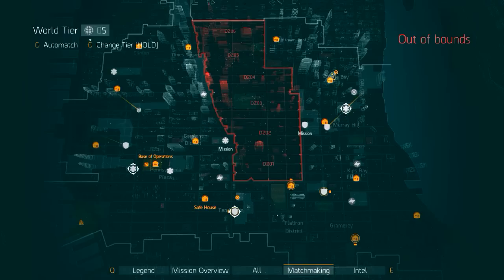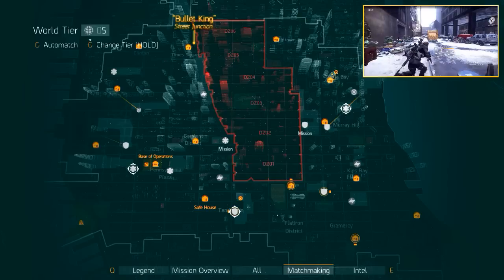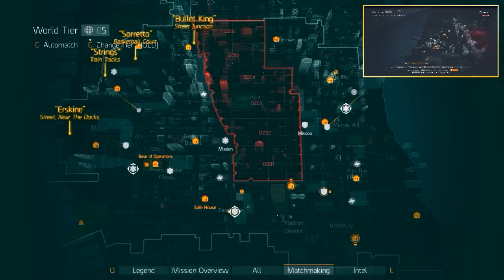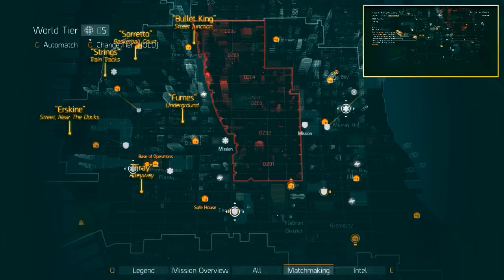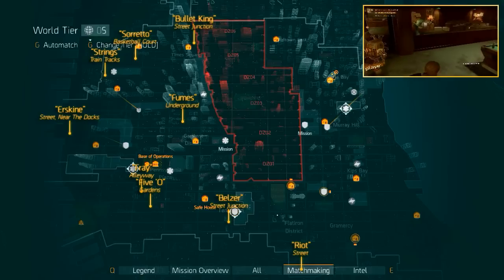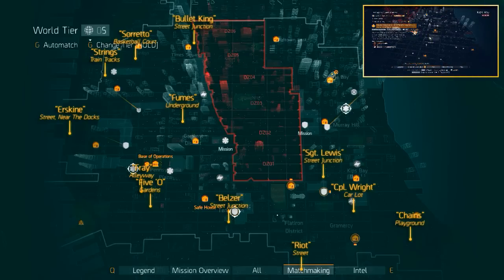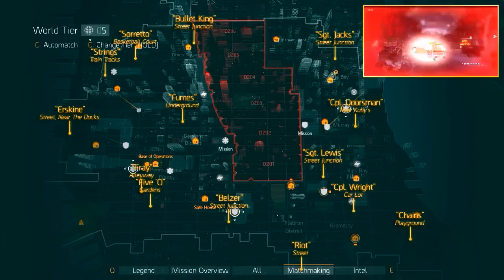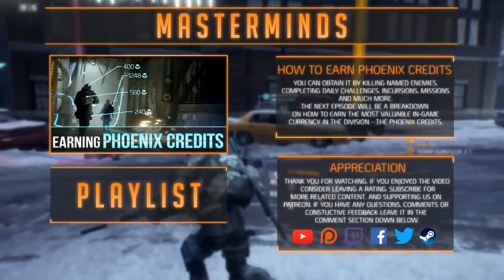Light Zone Run | Tom Clancy's The Division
Loot is everything in The Division. In this video we show you a way to earn 30-40 pieces of gear, weapons and 90-105 Phoenix Credits in 30 minutes. There are 15 named enemies outside of the Dark Zone and each one of them drops 2 loot items and 6-7 Phoenix Credits. We'll show you the most efficient and time saving strategy where you can kill all 15 named enemies.

1:11 Bullet King
1:36 Sorretto
2:05 Strings
2:28 Erskine
3:12 Fumes
3:36 Fray
3:58 Five 'O
4:20 Belzer
4:34 Riot
4:57 Chains
5:31 Cpl. Wright
5:56 Sgt. Lewis
6:13 Cpl. Doorsman
6:40 Sgt. Jacks
7:09 Apollo